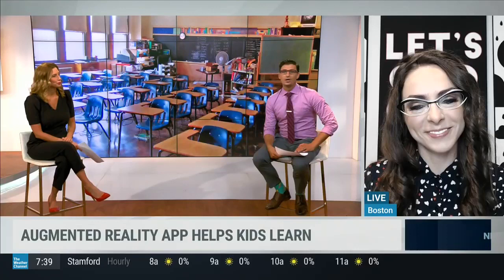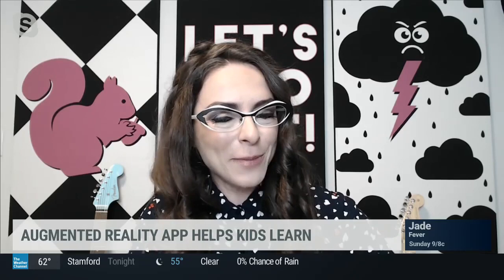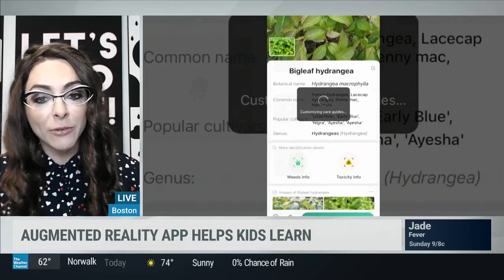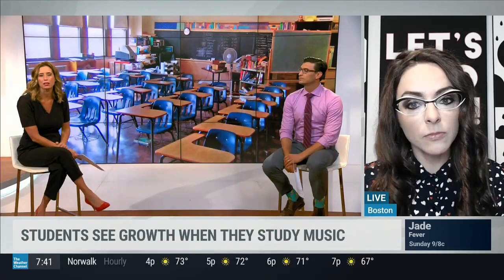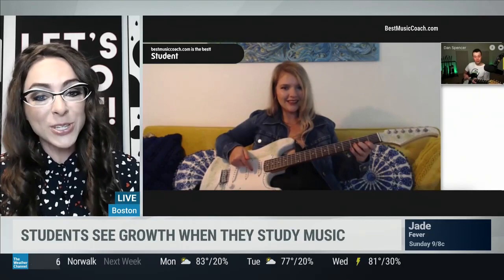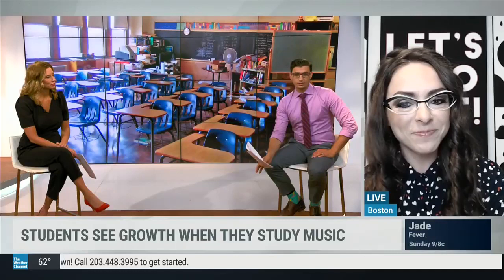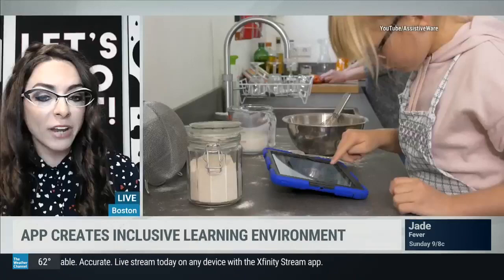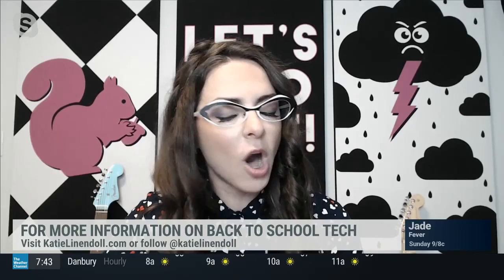Tech for Kids to Stay Sharp -- from Augmented Reality to Music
Due to the pandemic, data is showing kids are falling behind and parents are looking for unique ways to get kids back up to speed. Katie Linendoll shared unique tech on The Weather Channel's "AMHQ" to keep kids engaged and brains sharp!

Featuring:
Picture This - Plant Identifier app
BestMusicCoach.com - website and book series for learning to play an instrument
Proloquo2Go - an assistive app for non-verbal individuals